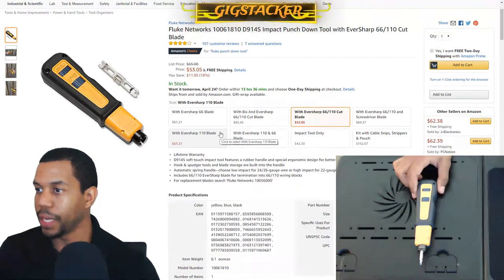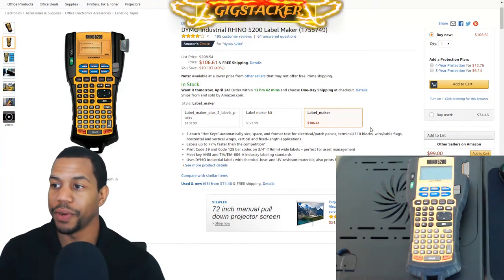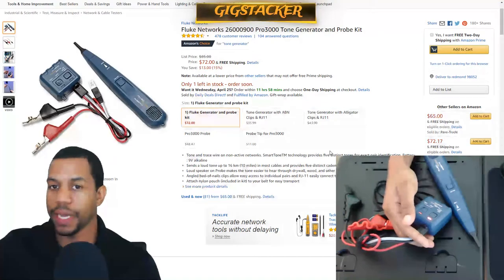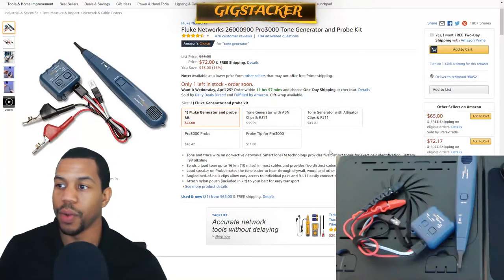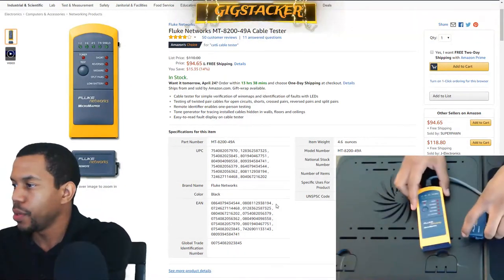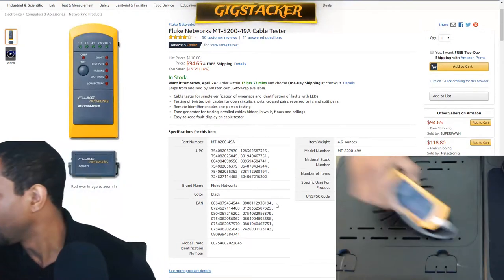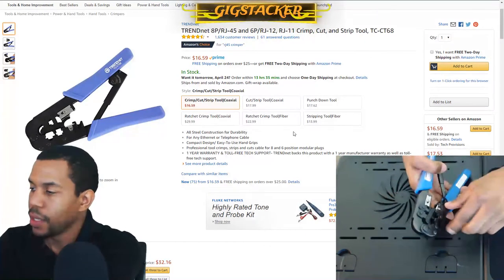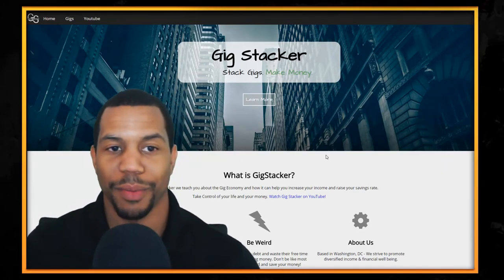5 Great Tools For Field Nation IT Technicians | GigStacker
Here GigStacker displays and explains 5 tools that have made life as an IT Technician for Field Nation much easier.

RHINO 5200 Label Maker

Fluke Pro3000 Tone Generator

Fluke Networks Cable Tester

Fluke Impact Punch Down Tool

TRENDnet RJ-11 Crimp Tool

What is GigStacker?
GigStacker is a place where you learn how to make and keep more money in the Gig Economy. Making extra money to buy stuff you don't need only leads to a stressful life. But if you increase your income and get that money to work for you… that can lead to financial independence.

Follow me everywhere!